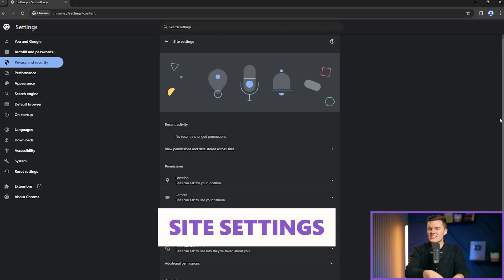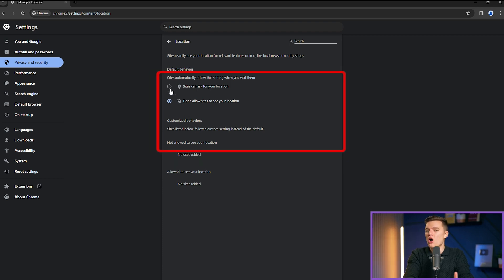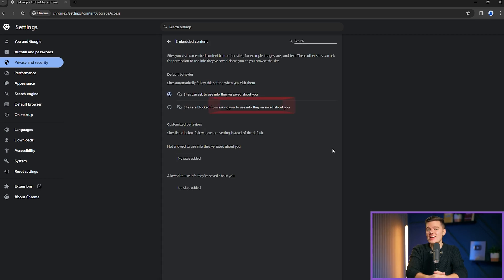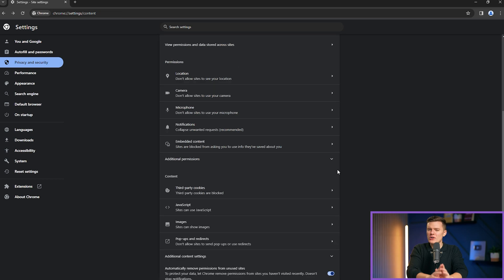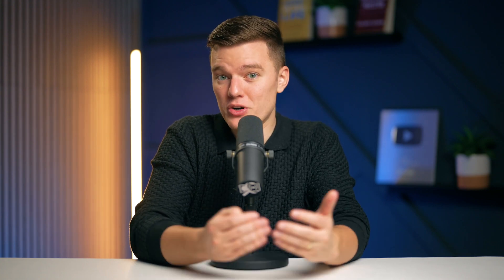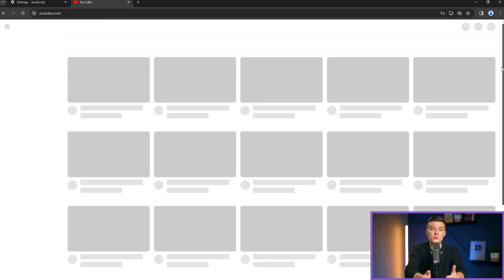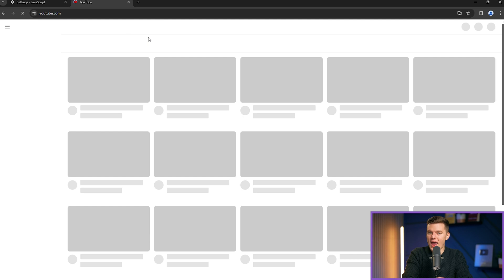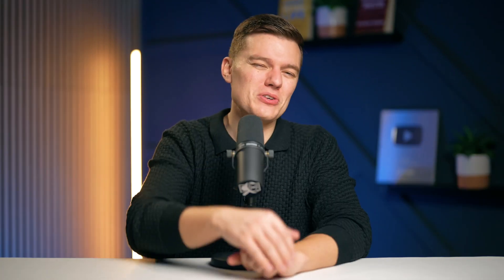Master Your Browser's Site Settings for Ultimate Privacy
Today we bring you another crucial guide to staying safe online. This time, we're diving into your browser's site settings—where you can configure how your browser interacts with websites, so you can improve your privacy and security. From location access to camera and microphone permissions, we'll show you how to tweak these settings to keep nosy sites at bay. Whether you're navigating through Chrome, Firefox, or any other browser, understanding and adjusting these settings is key to a safer online experience.

What You'll Learn:

- An overview of site settings and why they're important for your privacy.
- How to access and adjust permissions for location, camera, and microphone access to ensure sites only get information you're willing to share.
- The role of notifications in your online privacy and how to manage them effectively.
- Tips for dealing with embedded content and how it affects your data.
- The importance of regular reviews of your site settings to stay ahead of privacy concerns.

Your browser's site settings are your first line of defense against intrusive websites. With the right adjustments, you can significantly enhance your online privacy, reducing the risk of unwanted tracking and data collection. This video breaks down the process into easy steps, making it easy for anyone to follow along and make the necessary changes.

After tightening up your site settings, do you feel more in control of your online privacy? to see the difference. Share your experiences or any questions in the comments below—we're here to help and learn from each other.

00:00 Introduction
00:22 Site Settings - Permissions Management
00:33 Controlling Access to Location, Camera, and More
01:18 Managing Intrusive Web Notifications
01:40 How To Add Website Exceptions to Notifications
01:50 Managing Embedded Content
02:45 Managing Additional Permissions: Clipboard
03:18 JavaScript - Functionality and Security
03:57 Adding Exceptions to JavaScript Trusted Websites
04:11 Testing Disabled JavaScript
04:32 Enabling JavaScript Manually
05:29 Conclusion